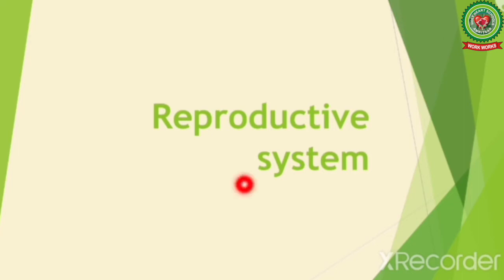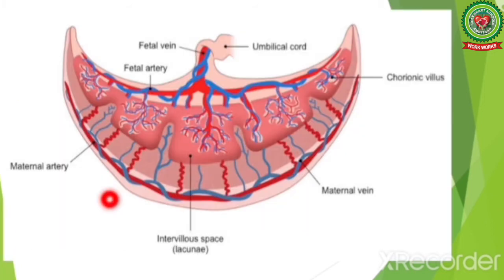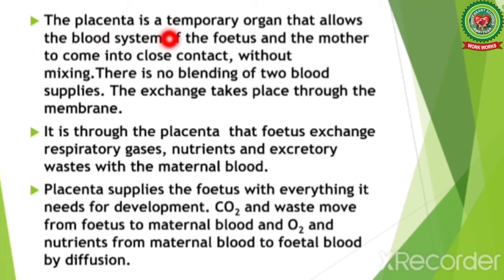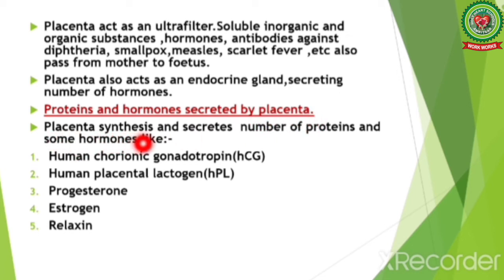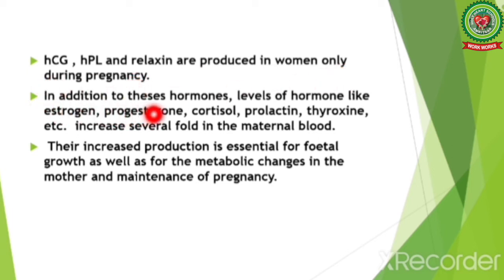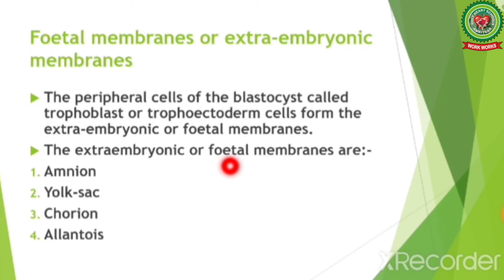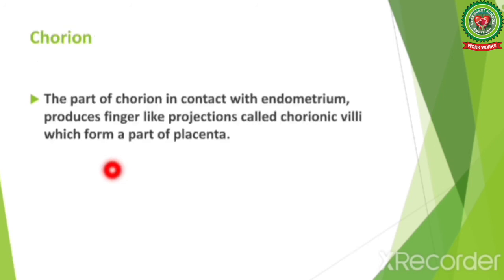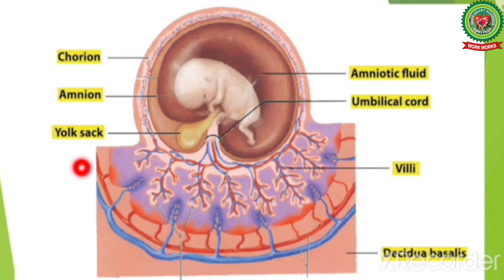Placenta & extra embryonic membranes|Class 10|Biology|Holy Heart Schools